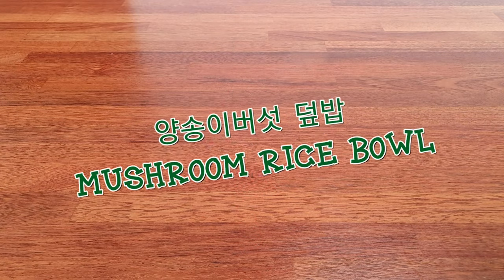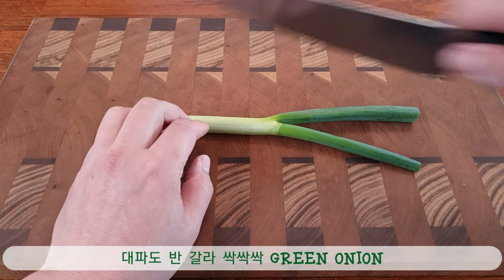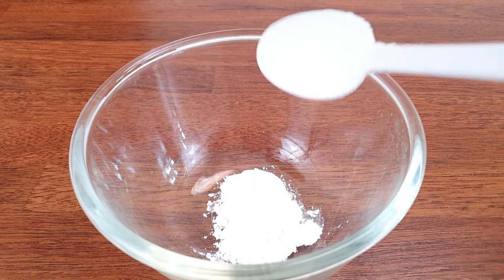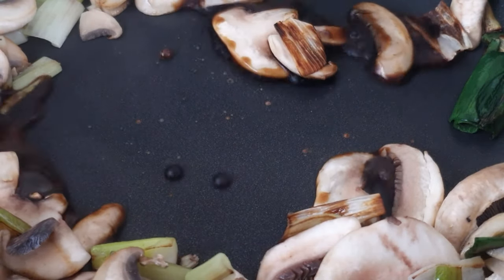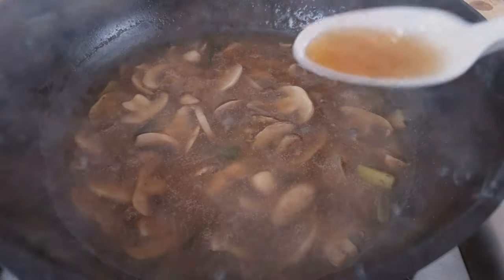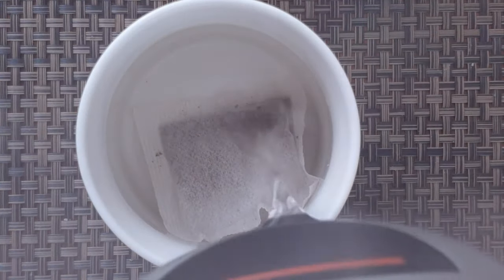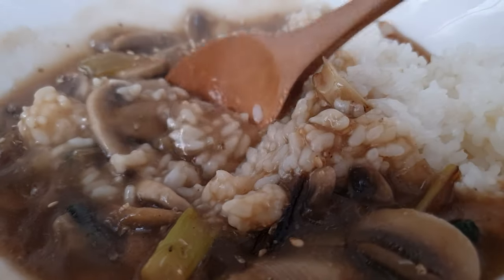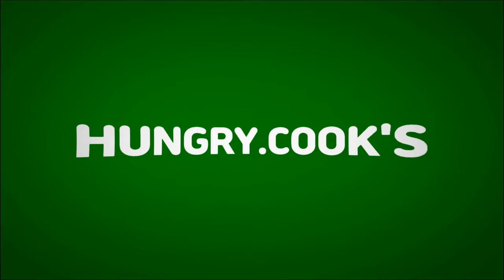양송이 버섯 덮밥Mushroom Rice Bow l/how to cook /recipe#71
양송이 버섯 덮밥
재료
밥 210g
양송이버서6개
파1뿌리
간장1테이블스푼
치킨파우더 2/1티스푼
마늘가루 3/1티스푼
양파가루 1티스푼
물200ml
식용유 약간
참기름 1테이블스푼
감자전분1테이블스푼
물100ml
후추 약간
소금 약간
깻가루옵션
Mushroom Rice Bowl
Ingredients
210g cooked rice
6 mushrooms
1 green onion
1 tablespoon soy sauce
2/1 teaspoon chicken powder
3/1 teaspoon garlic powder
1 teaspoon onion powder
200 ml of water
A little cooking oil
1 tablespoon sesame oil
1 tablespoon potato starch
100 ml of water
A little pepper
Some salt
Sesame powder option